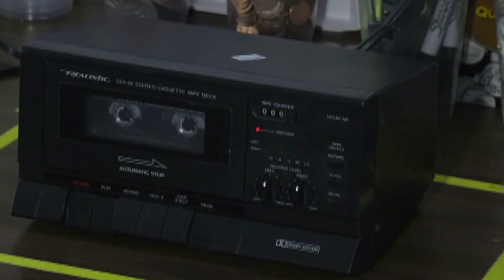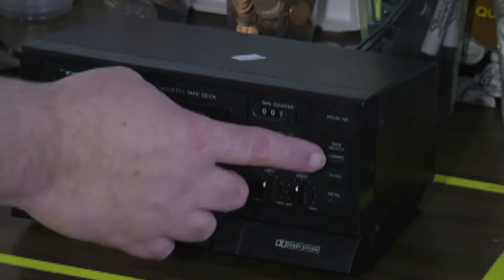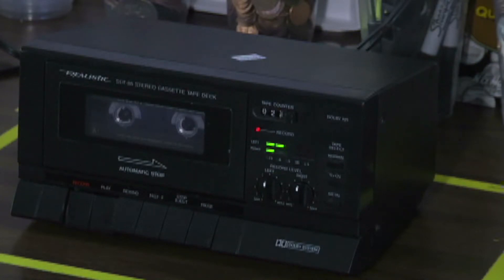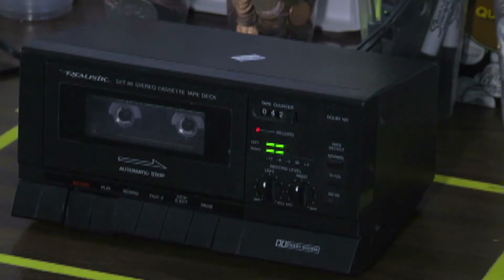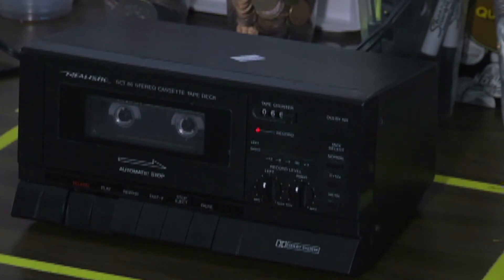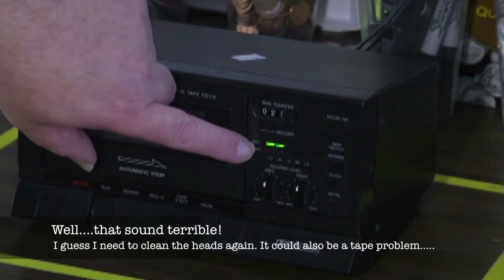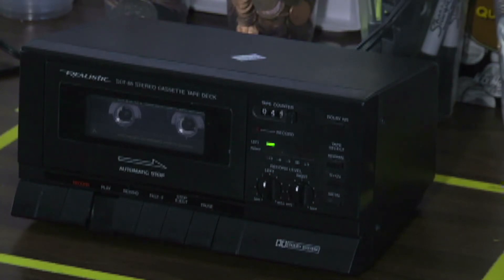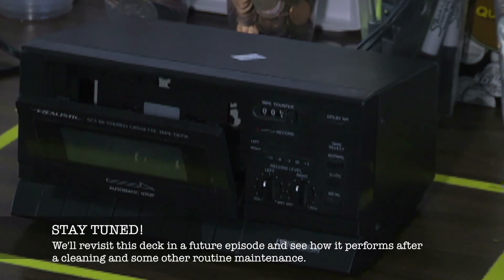Jeff's ManCave: Vintage Radio Shack "Mini" Cassette Deck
We go back to "the shack" for a full functioning player/recorder tape deck that packs a lot into a small box. presumably built for apartments and college dorm rooms, this little deck give a bigger performance than you might judge by its size.

Part 1 of this deck's review. it needed some servicing, so part 2 will take place after I've given it the once over and made sure it was back to its 1980's fighting form.